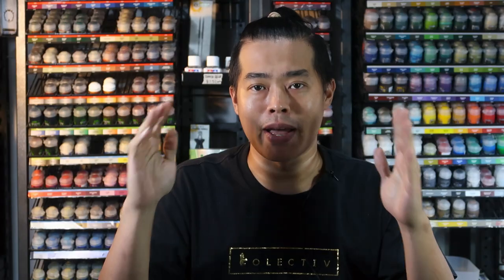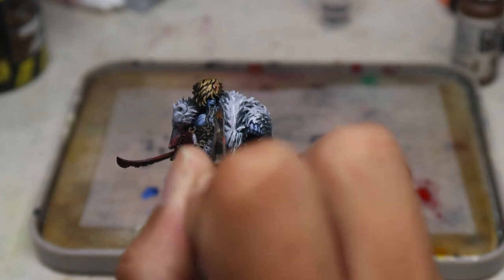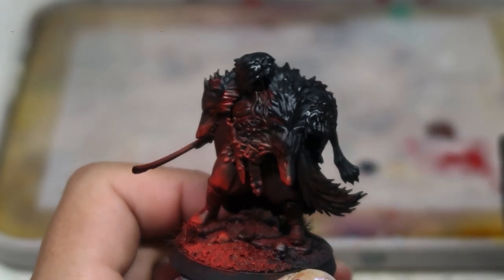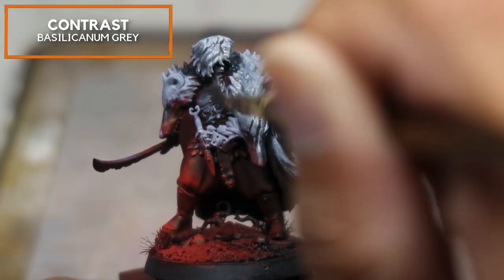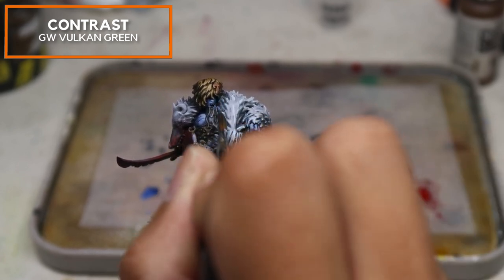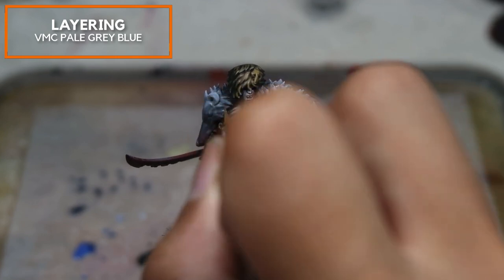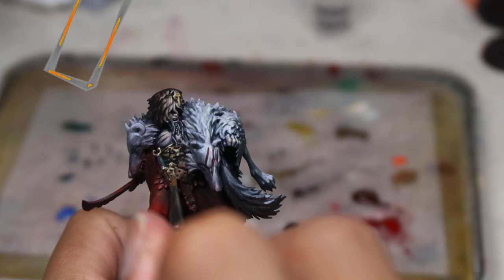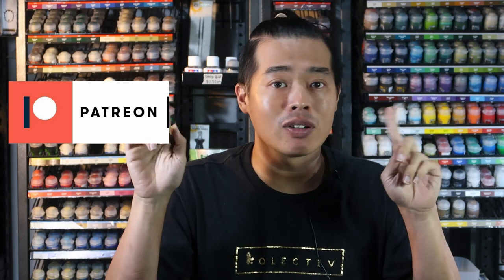Warhammer Quest Cursed City Painting: NO AIRBRUSH Radukar the Wolf - Contrast Enemies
You guys asked for it! Here it is! How you can create the Red Glow for Radukar the Big Bad for Cursed City! In this video, I will be demonstrating an alternative technique to help you achieve directional lighting without an airbrush!

00:00 - Intro

03:23 - Overbrushing

06:37 - Contrast

10:08 - Layering

12:22 - Details

CREDIT for Music Used in 0:00:
Eerie Horror Music - "Lurking in the Shadows" (Slow Strings Composition) - By Pianogeist: